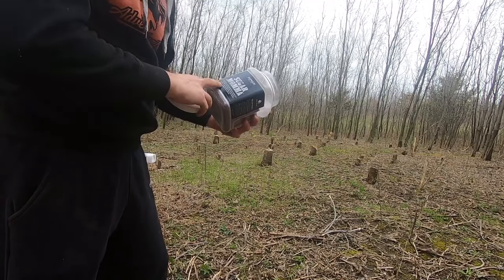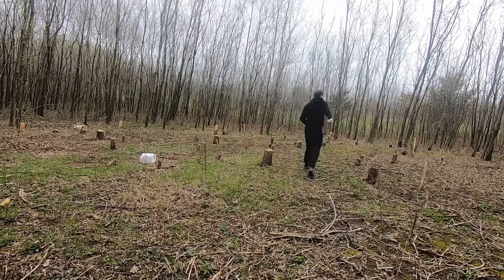Deer Hunting Shotguns Explained! Sabot VS Rifled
Interested in a dermestid beetle enclosure for skull taxidermy to make some money? We sell them! Located in Minnesota we find the freezer, clean, install, and test run the enclosures for weeks to make sure they are ready to plug in at your location and work. We can also sell them with or without beetles in them it is up to you! Shipping is not available but could deliver if within a reasonable distance! If you want to see some of our work check out our enclosure videos! Great way to get into taxidermy!

AR500 for body armor and gear set ups!

for trapping tips and used traps!

Get Dermistid Beetles! Tell Him We Sent You for a Discount! Skull Cleaning for European mounts!

Survival Food

Join Robinhood with my link and we'll both get a free stock 🤝

Interested in trapping or supporting trappings future? let them know we sent you!